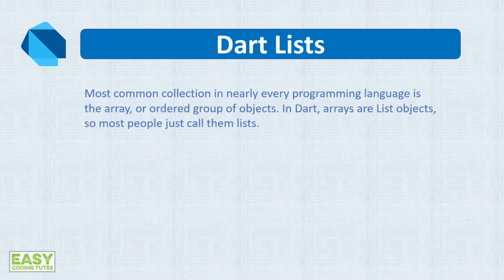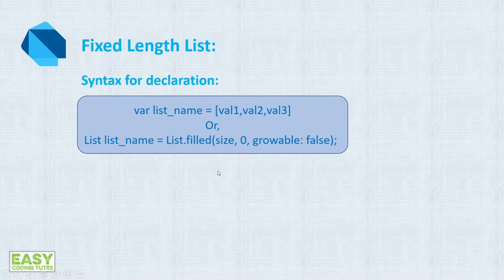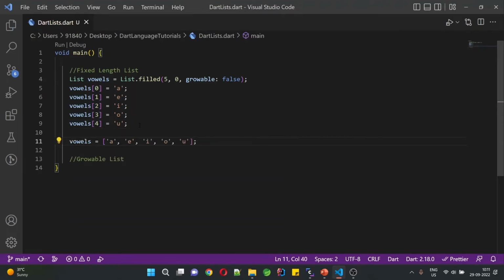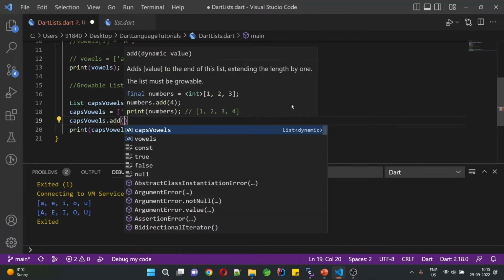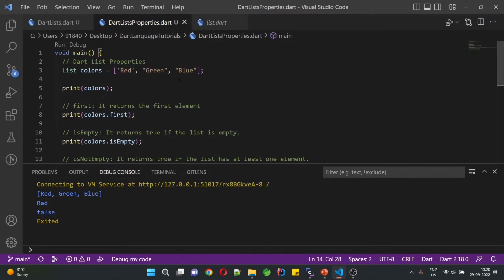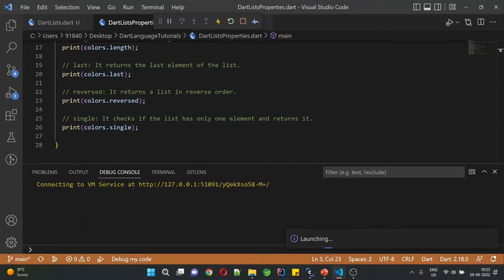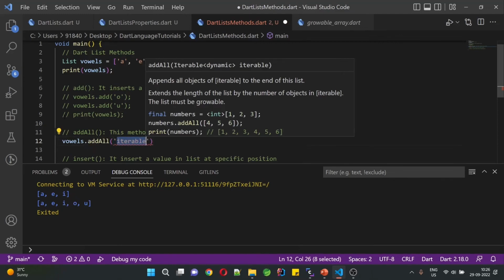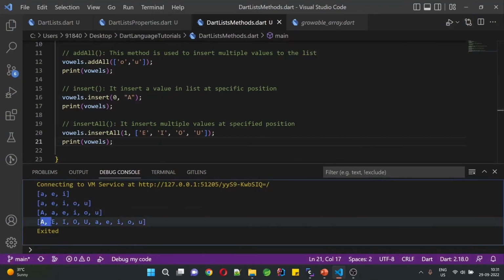Dart Lists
Dart Lists are discussed in details in this tutorial with multiple examples.

00:59 Dart Lists
01:00 Dart List Types
01:24 Fixed Length List
02:20 Growable List
02:55 Example for Fixed Length and Growable Lists
05:56 Dart List Properties
06:05 Example for Dart List Properties
09:14 Dart List Methods
09:26 Dart List Methods Example